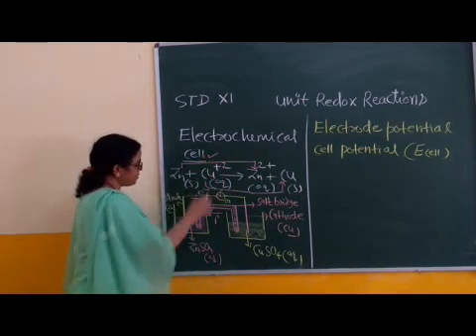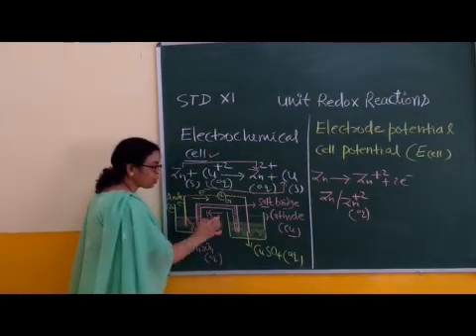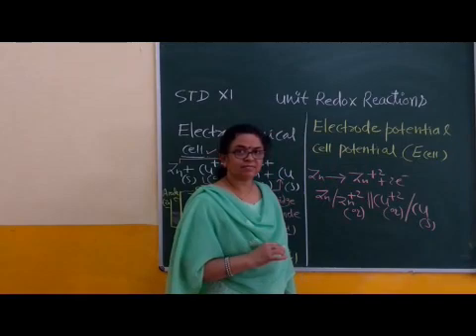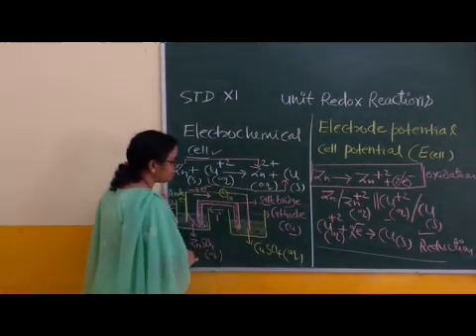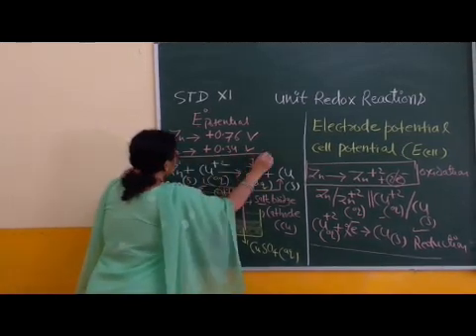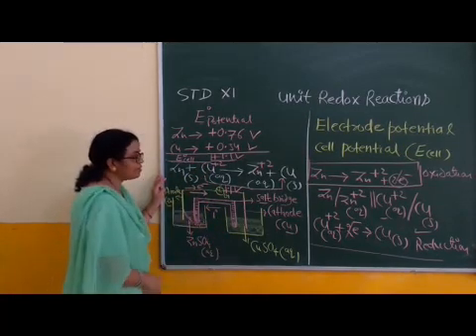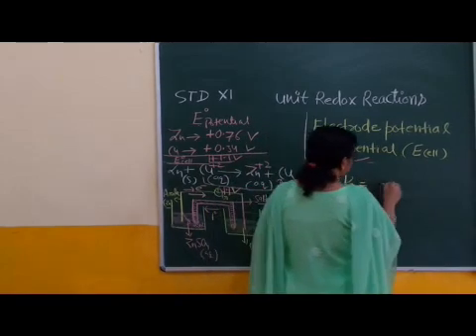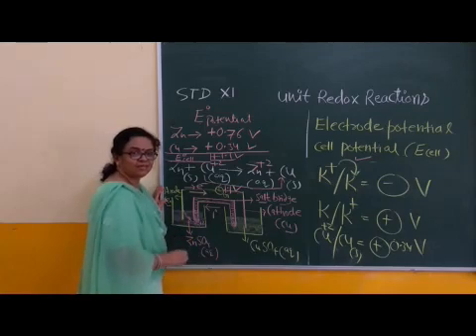XI Chemistry Redox Reactions Part 4